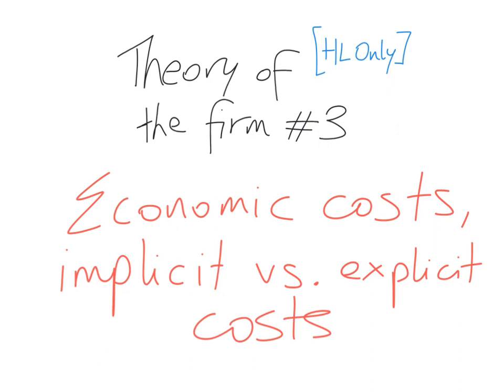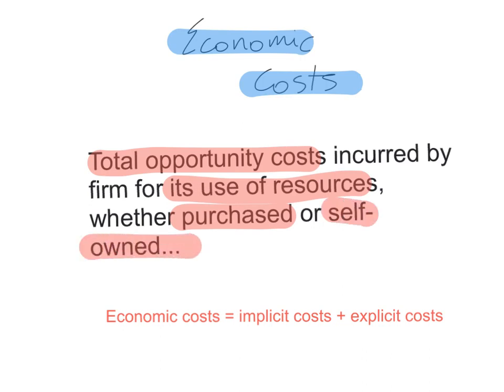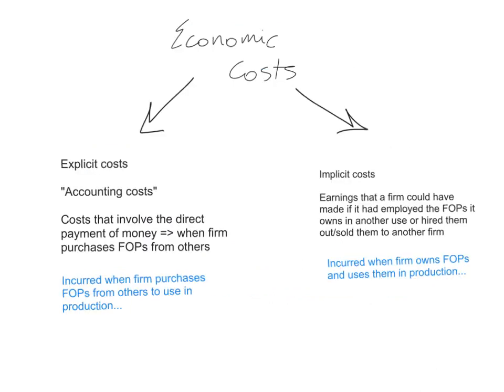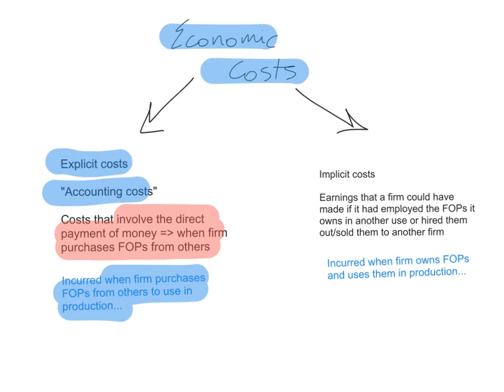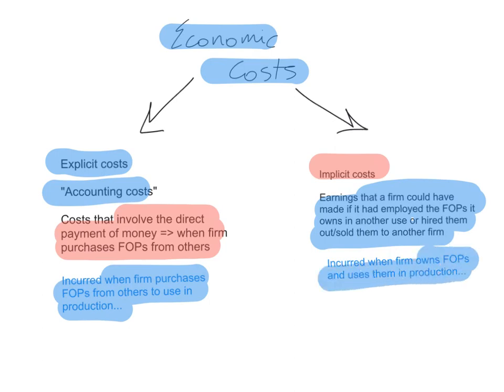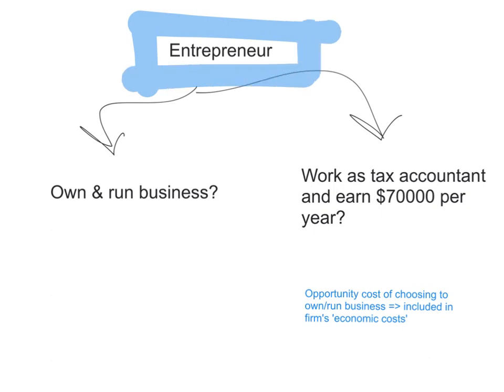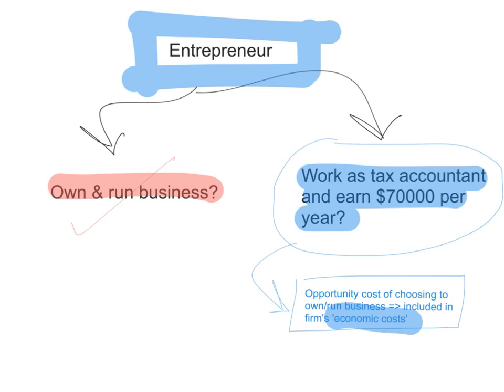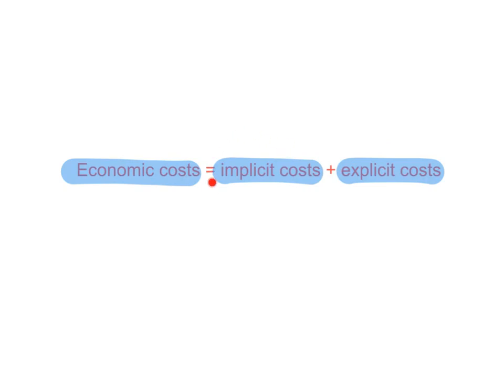Theory of the firm #3 - Economic costs (HL Only)